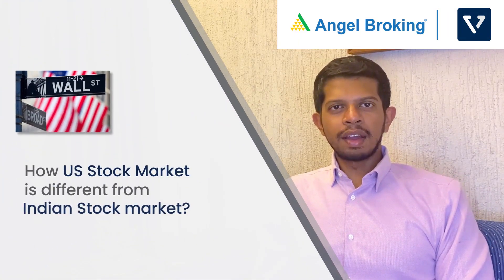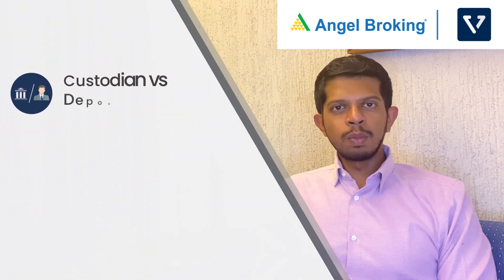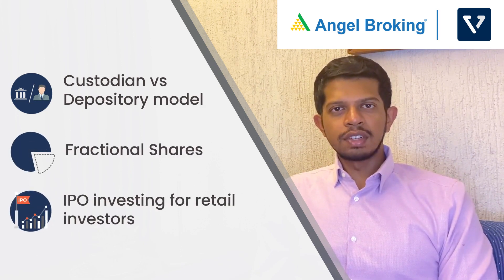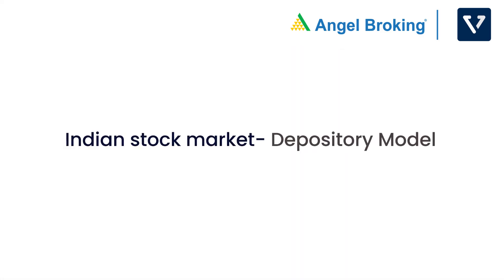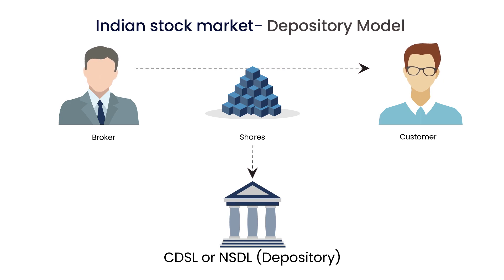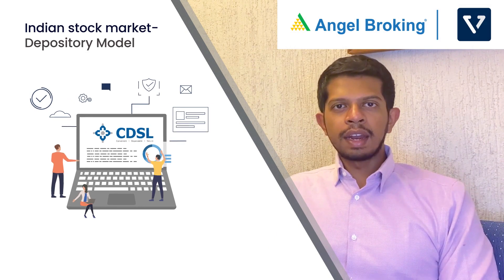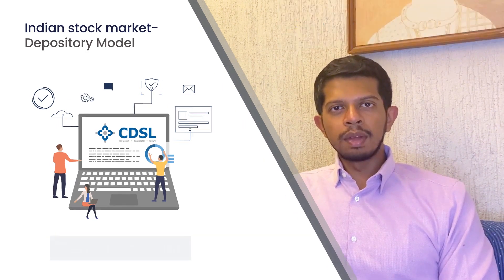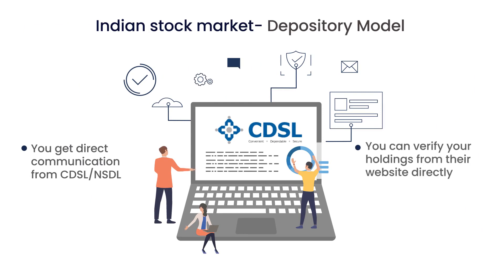Custodian Model vs Depository Model | Complete Overview | Angel Broking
Here's complete overview about Custodian model vs Depository model.
In India we follow Depository model. Share will be held in Depository either in (CDSL or NSDL). These shares are in electronic form of account called "Demat Account".
In Depository model we get direct communication from CDSL or NSDL and we can also go to their website to verify your holdings directly.
Now the structure that the U.S stock markets follow is a little different
it's the custodian model. The broker is the one who is responsible
for the safety of the shares versus cdsl or nsdl in India.
The broker is the one who appoints a custodian for safe keeping of the shares basically the custodian acts like a locker or a vault that the broker hires this concept is called in-street name because the custodian is holding the broker's client's shares under the broker's name custodians in the U.S.
Your securities or holdings the sec has strict oversight to ensure that the
investors interests are protected to add to it every brokerage account is
insured by the securities investor protection corporation by up to five hundred thousand dollars so that were the basic differences between
the depository and the custodian model.